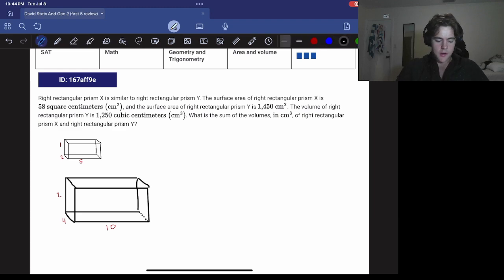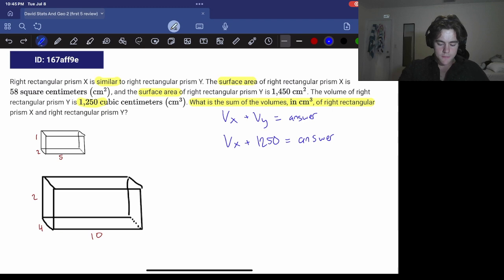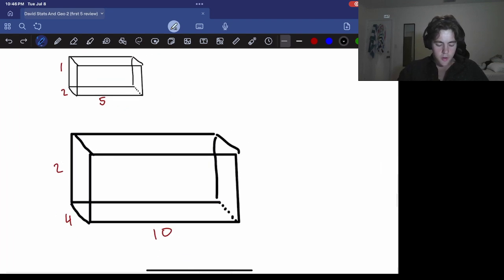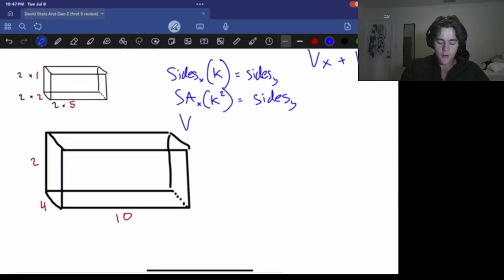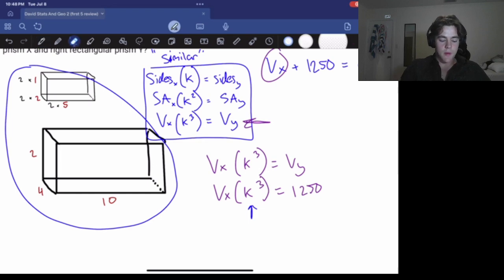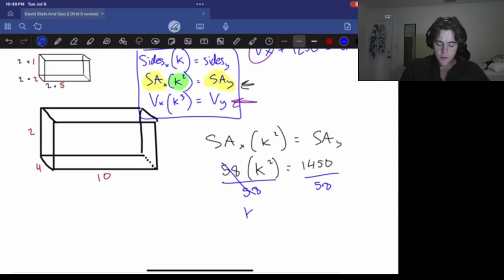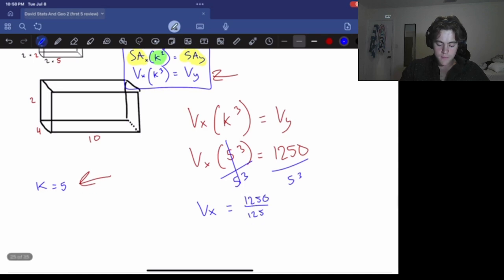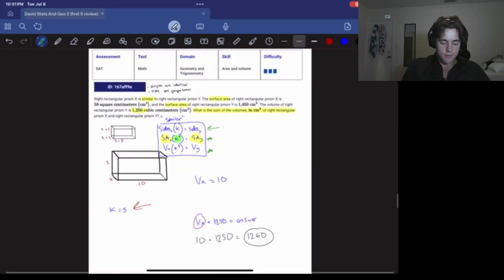SAT Geometry (Area and Volume of Prisms)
This question looks at two "similar" rectangular prisms and their relationship with Surface Area and Volume. This is a level 3/3 question difficulty on the SAT.